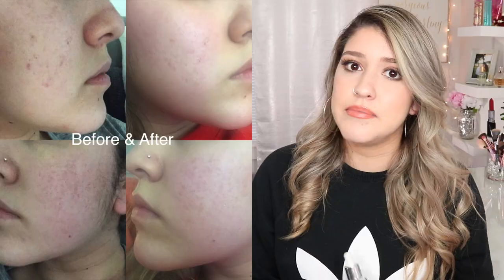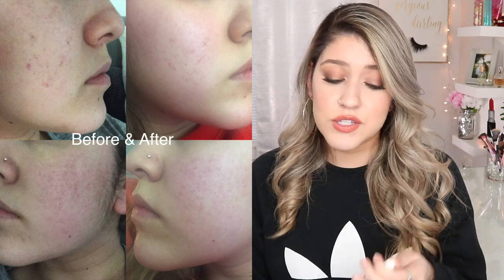MAY FAVORITES! (Keratosis Pilaris, Acne Marks, Tanning)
In today’s video I wanted to show you a few procducts that I have recently found that help with my skin conditions, KP, acne marks, and summer tanning! I hope you enjoy!